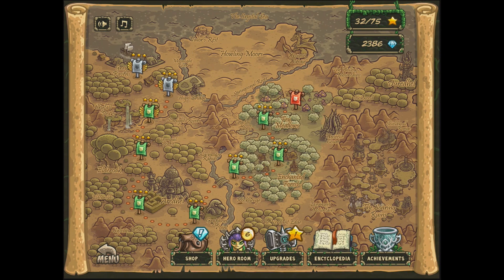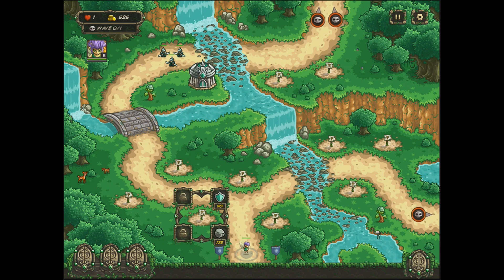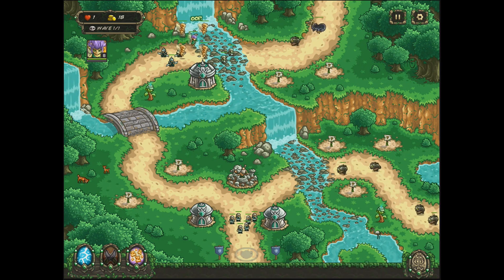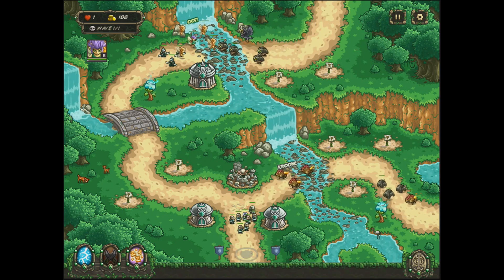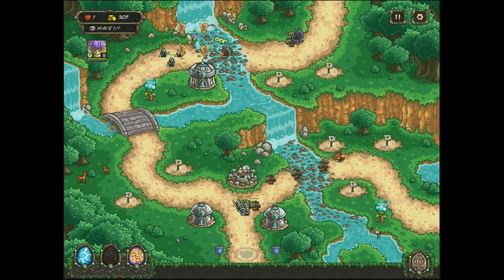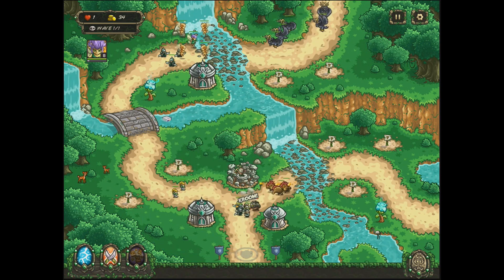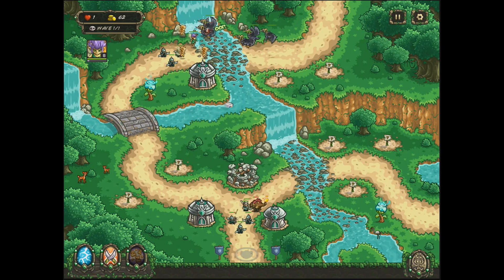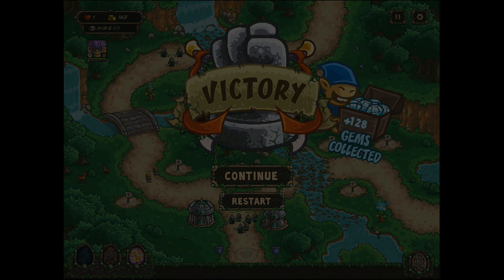Kingdom Rush Origins - Waterfalls Trail - Iron Challenge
Hello friends and welcome to Kingdom Rush Origins, the new installment to the already amazing series. It's one of the most polished TD games I've ever seen. Hopefully you enjoy the gameplay and the commentary! If you have any suggestions, I will gladly take them. Thank you!

You can download the game from the app store for iphones or google play. The game will likely be out for steam eventually for you only pc users. Just wait it out :)

I record my ipad 2 with an HD game capture and a 30 pin to HDMI connector.
NLL= No Lives Lost :)